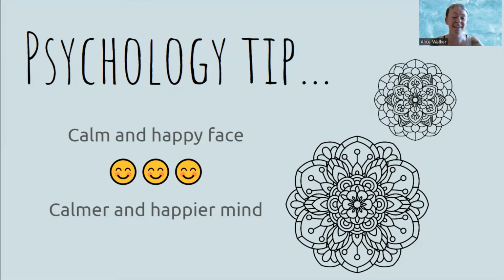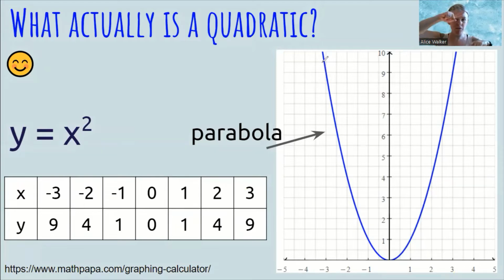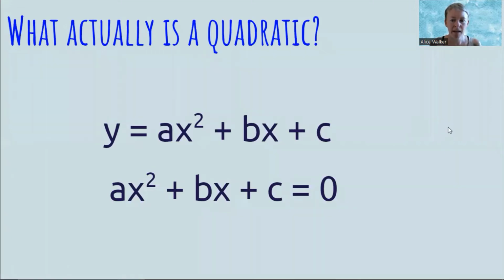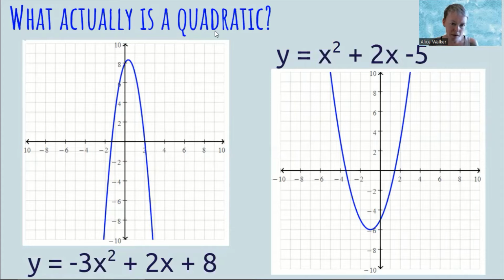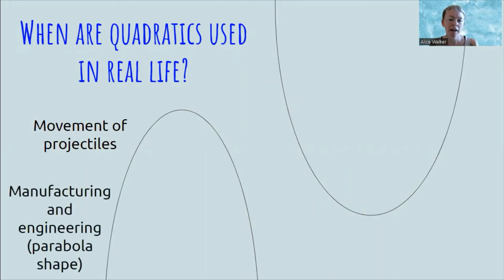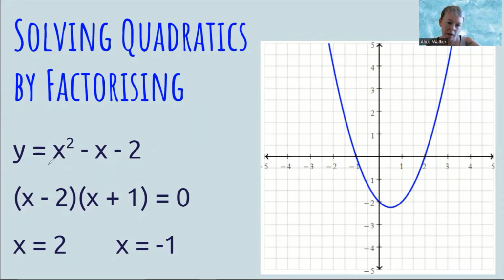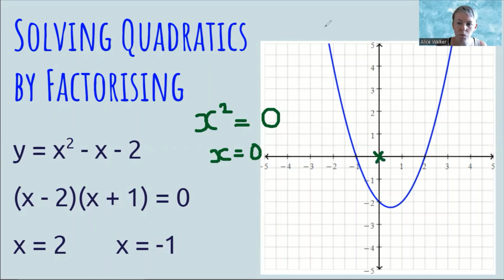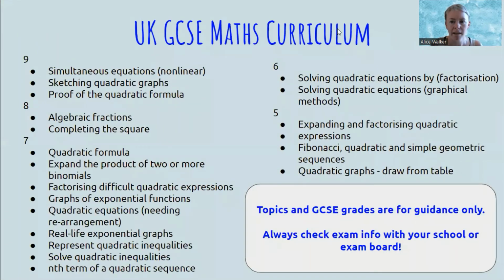Introduction to Quadratic Equations | FULL ALGEBRA LESSON | What is a quadratic?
Chapters:
00:00 Intro
02:33 Psychology tip
03:58 The graph of x squared
06:13 What are a, b and c?
07:37 Expand and factorise
09:08 Quadratic graphs
10:35 Real life uses
12:38 Solving by factorising
17:17 UK maths currculum
16:37 Quadratic formula
18:35 Outro

Let's learn maths and conquer maths anxiety together!

If anxiety is making your life difficult, remember you are not alone. There are people who want to help you.